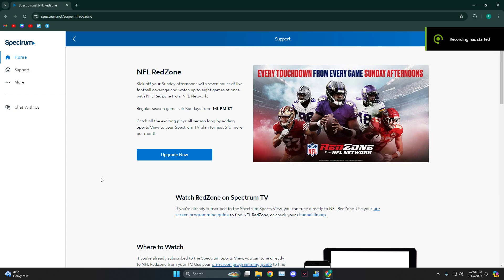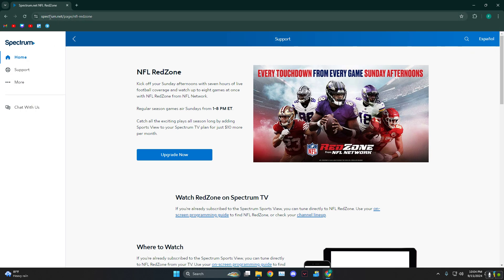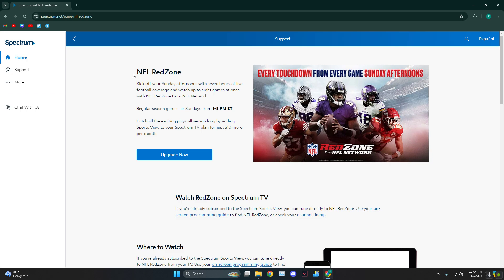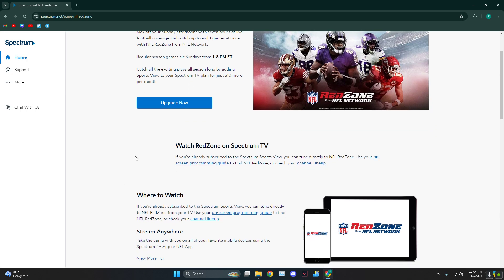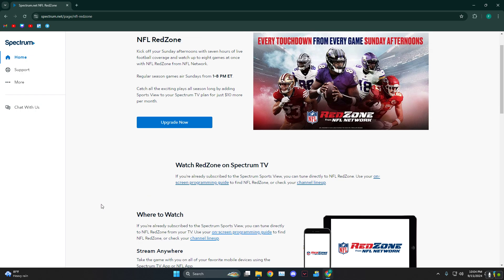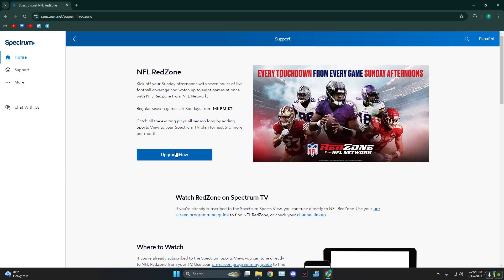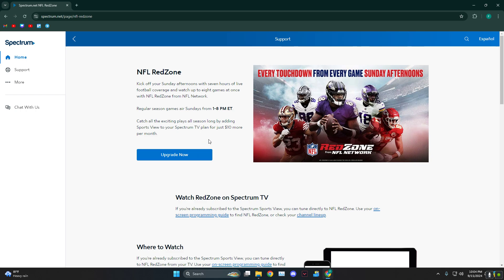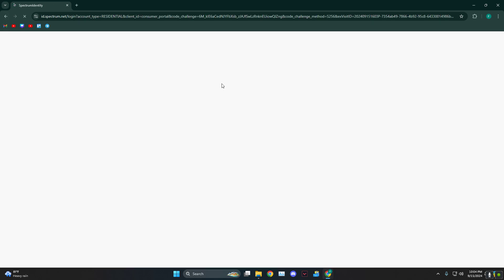How To Get NFL Redzone On Spectrum